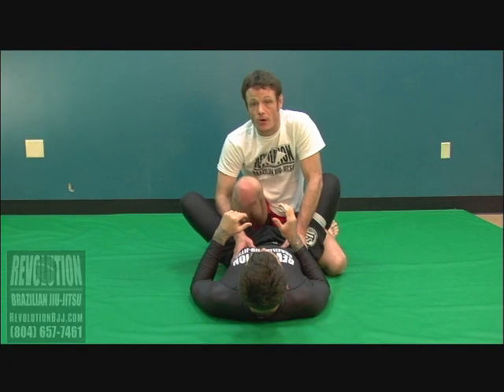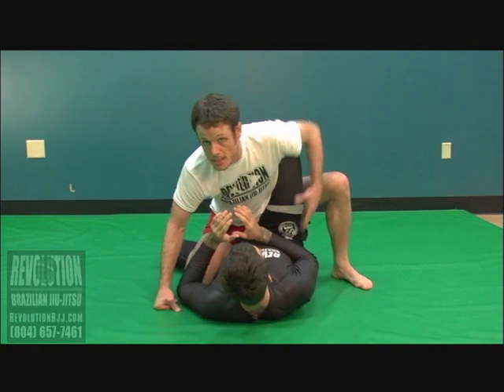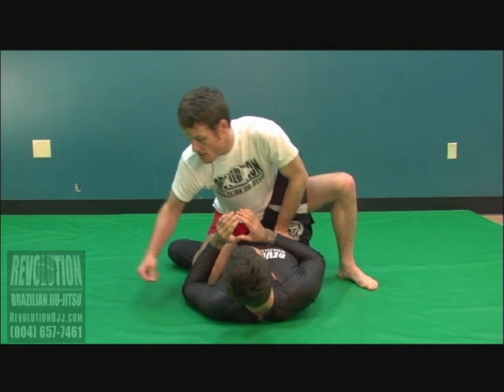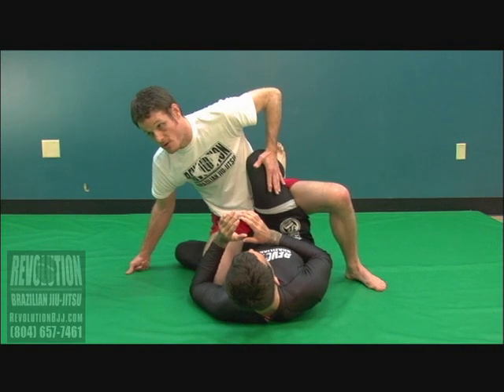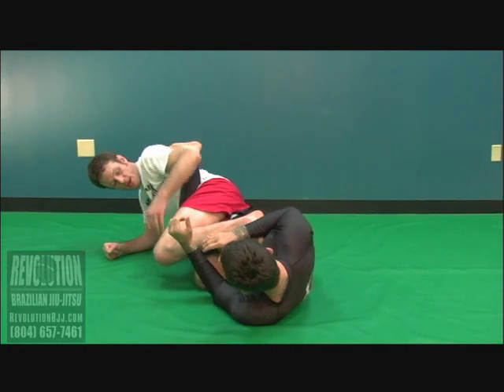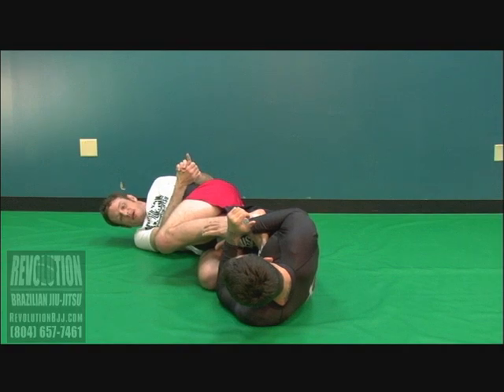Basic BJJ Heel Hook (from Inside the Guard)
Use with extreme caution, only in an appropriate gym setting with supervision from a qualified BJJ instructor, particularly when applying leg locks for the first time.

Revolution Brazilian Jiu Jitsu strives to produce extremely concise, entertaining, informative grappling instructional videos. We hope you've enjoyed this quick clip.

If you're in the Richmond, VA area, and would like to find out more about our facility, just visit us on the web

Revolution BJJ
2125 Staples Mill Road
Richmond VA 23230